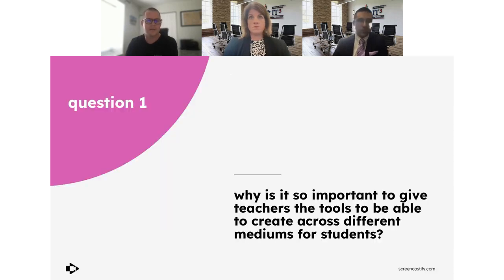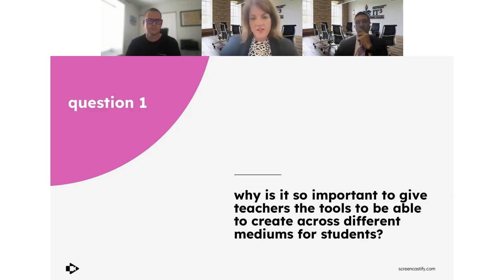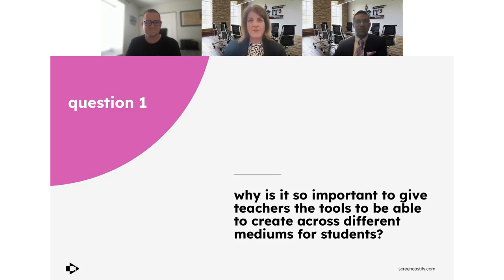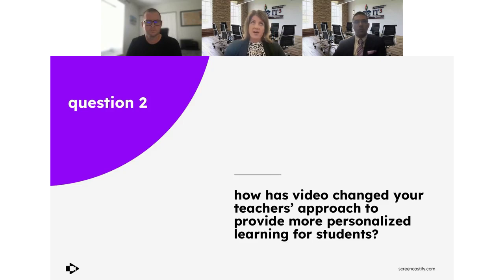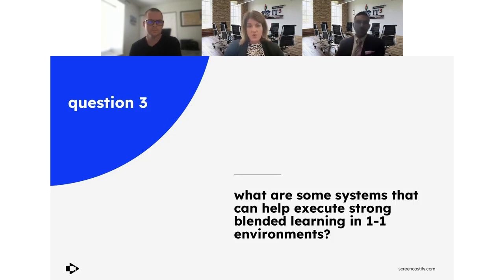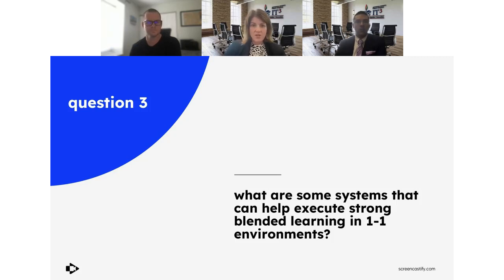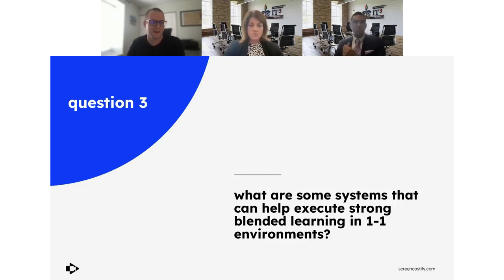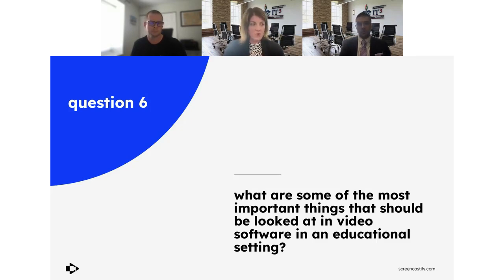How JCPS uses video to improve communications, flip classrooms, personalize learning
The modern classroom has amplified the need for schools and districts to equip each teacher and student with powerful yet simple tools. With the right tools, learning can extend well beyond the four walls of the physical classroom.

Video has emerged as a necessity in order for K-12 teachers and administrators to be able to provide the best possible learning outcomes inside and outside of class. And as more educators gain access to tools such as video, they are discovering how it benefits individual students while improving communication across entire districts.

Join a panel of educators and EdTech experts to learn how video has played a role in transforming learning and communication at Jefferson County Public Schools.

In this webinar, you’ll learn:

• How video empowers more personalized learning for every student
• About the success of blended learning in 1-1 environments
• Ways that video improves district-wide communication
• The importance of data stewardship when leveraging EdTech